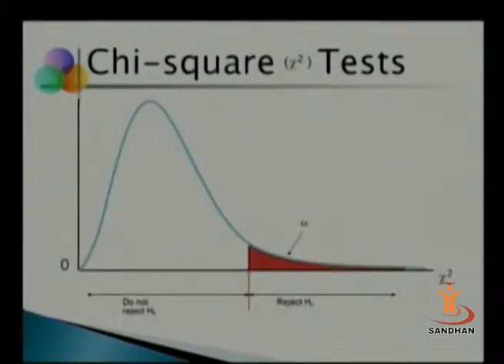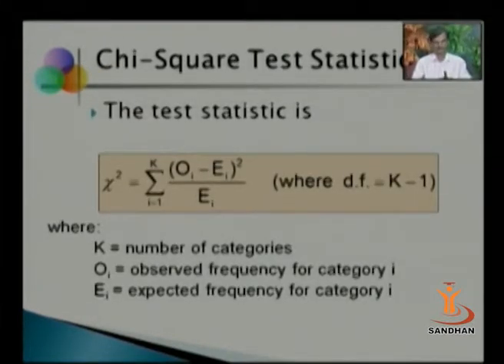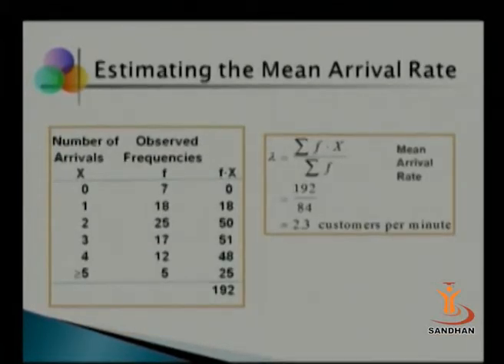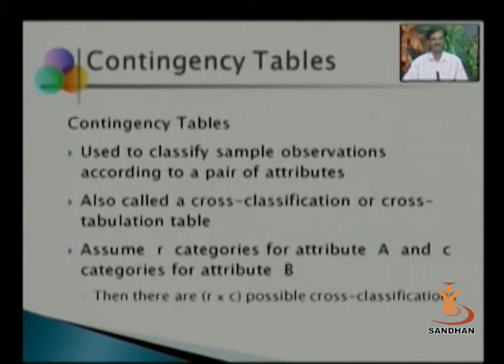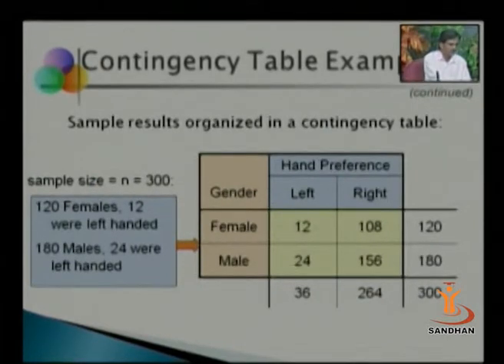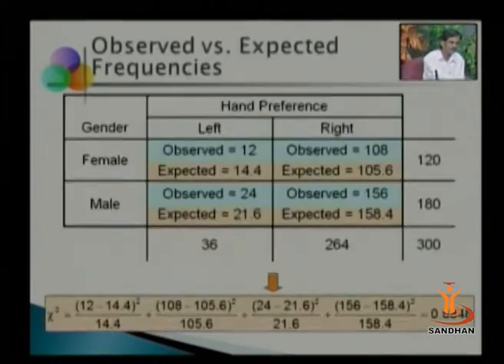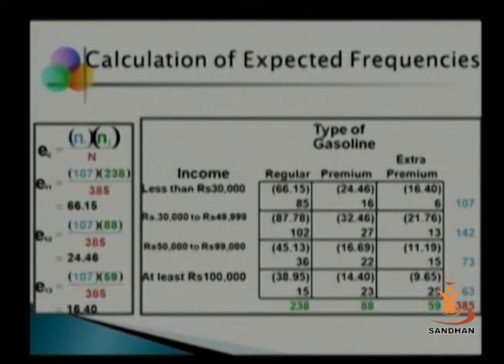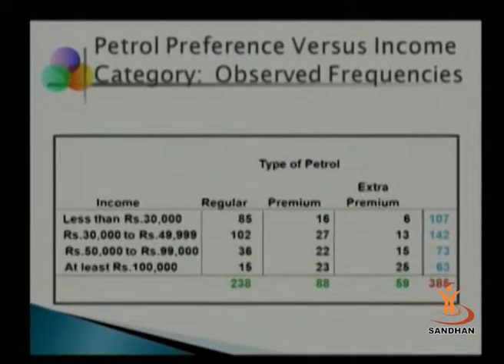SANDHAN (BISAG): Parametric Test: Chi- Square, t, F & Z Test - 1